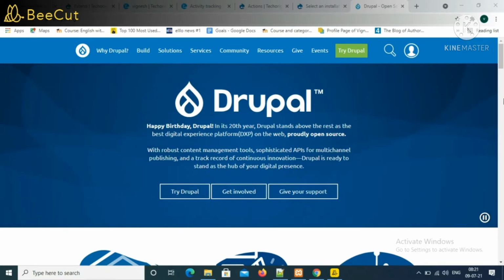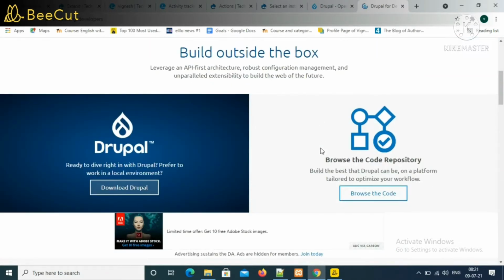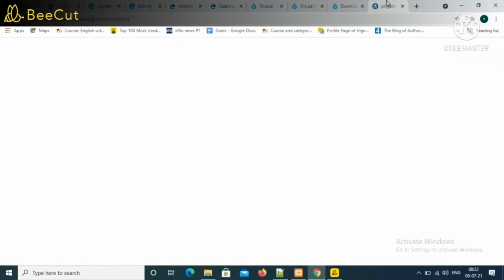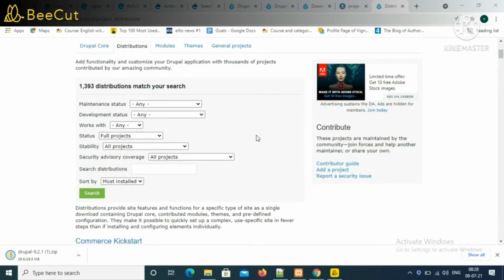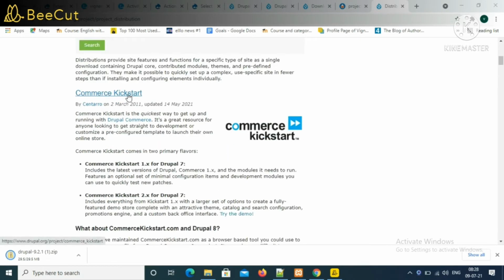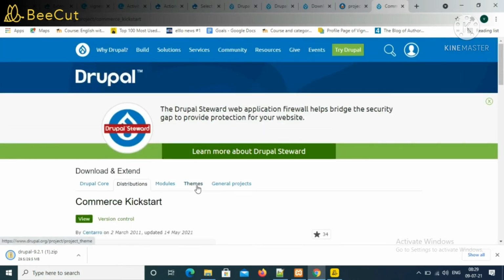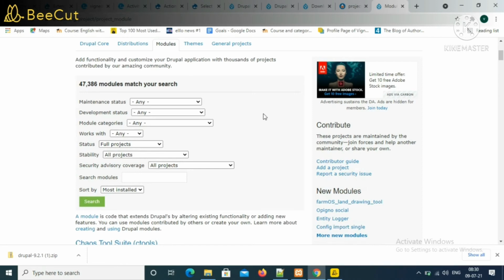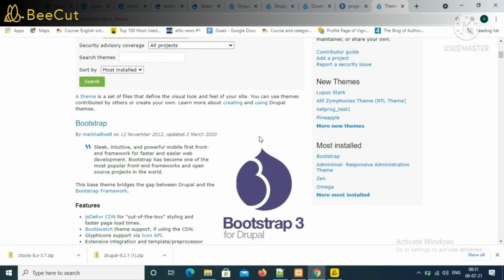What is Drupal ?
Drupal is content management software. It's used to make many of the websites and applications you use every day. Drupal has great standard features, like easy content authoring, reliable performance, and excellent security. But what sets it apart is its flexibility; modularity is one of its core principles. Its tools help you build the versatile, structured content that dynamic web experiences need.

It's also a great choice for creating integrated digital frameworks. You can extend it with any one, or many, of thousands of add-ons. Modules expand Drupal's functionality. Themes let you customize your content's presentation. Distributions are packaged Drupal bundles you can use as starter-kits. Mix and match these components to enhance Drupal's core abilities. Or, integrate Drupal with external services and other applications in your infrastructure. No other content management software is this powerful and scalable.

The Drupal project is open source software. Anyone can download, use, work on, and share it with others. It's built on principles like collaboration, globalism, and innovation. It's distributed under the terms of the GNU General Public License (GPL). There are no licensing fees, ever. Drupal will always be free.